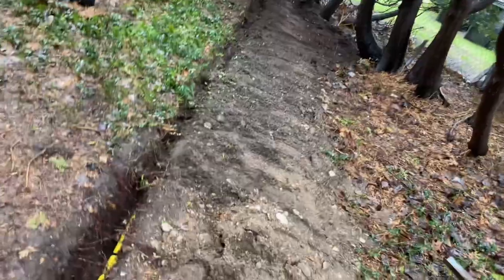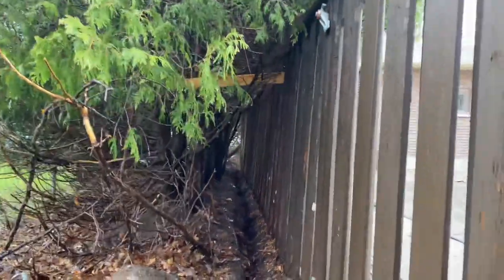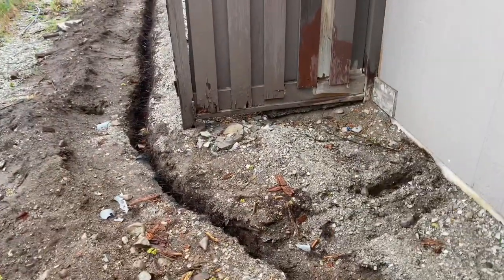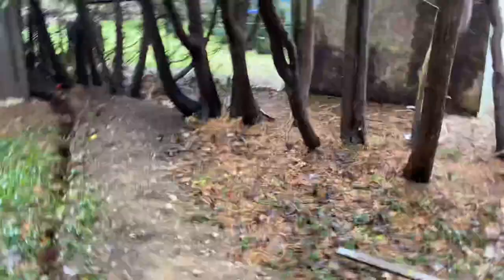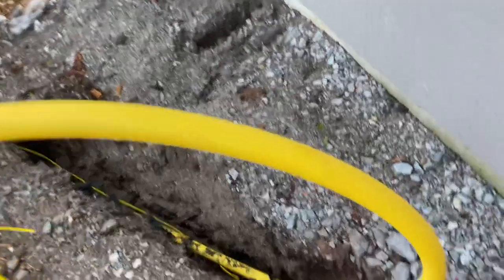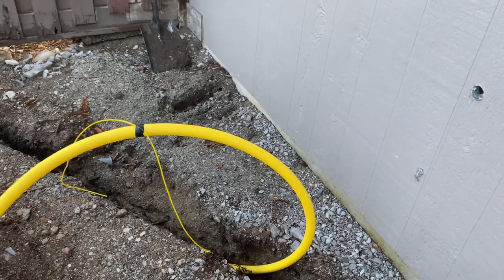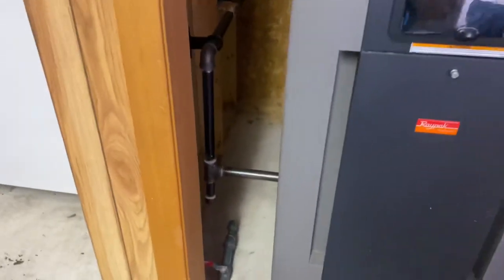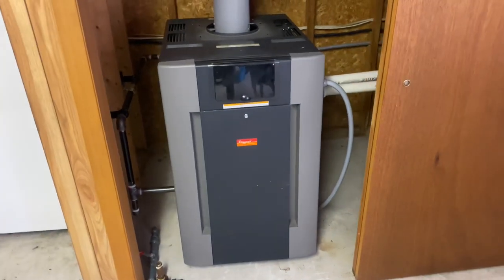Installing a Natural Gas Line and Pool Heater